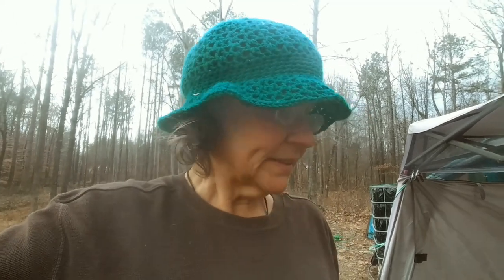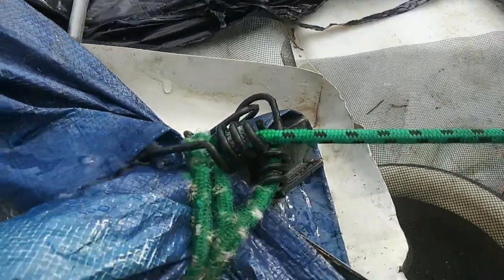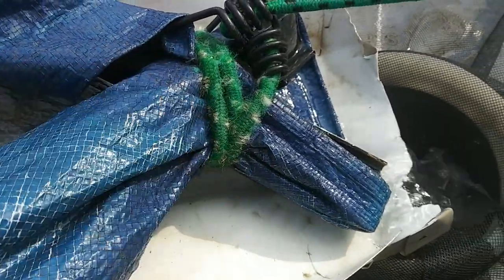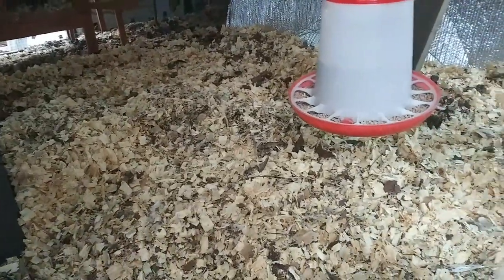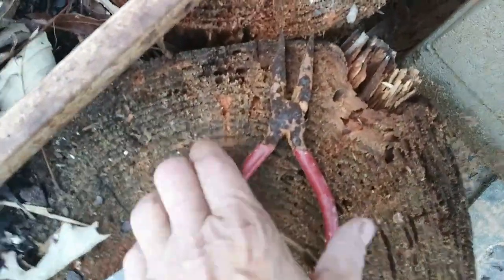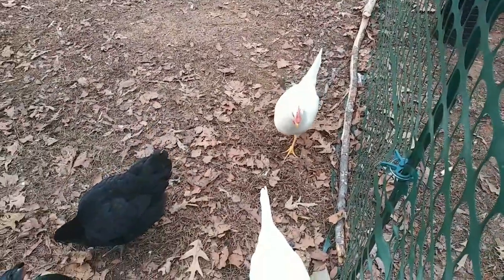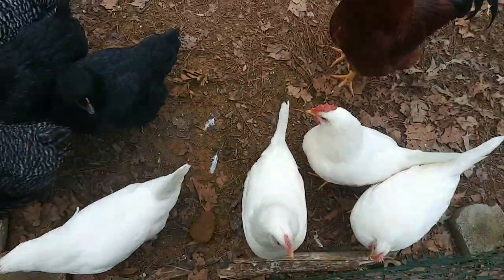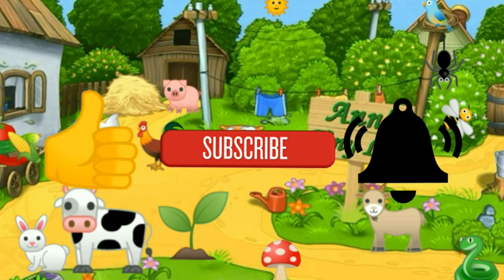Upgrading Off Grid Water Catchment With Found Materials - Ann's Tiny Life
This off-grid water catchment system needs so much more work! I keep hammering it away at it. I need to get this done because they're supposed to be a huge rainstorm coming! Eventually I will have gutters.